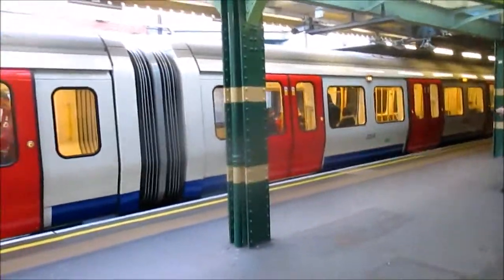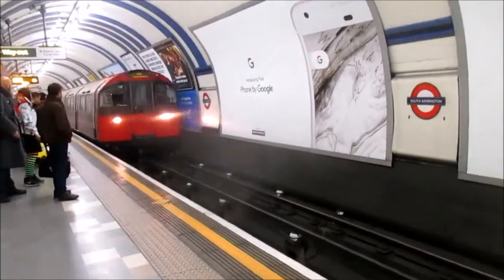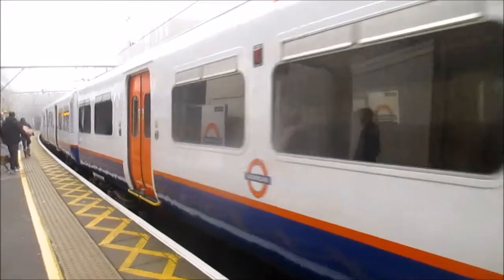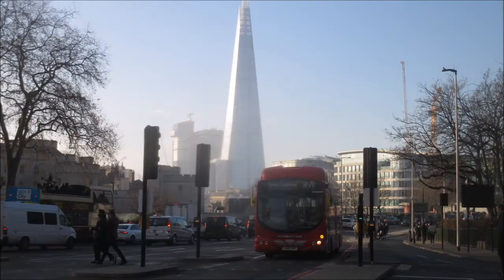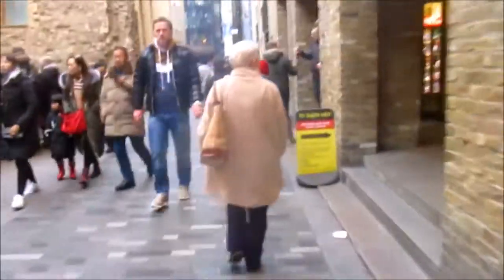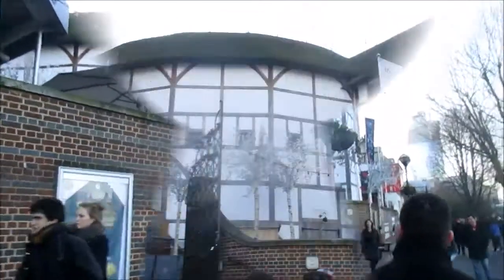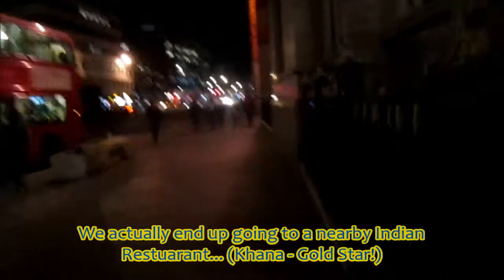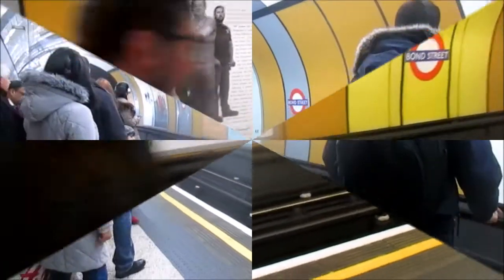Greetings From London! (December 2016)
We're in London yet again. Except this time, Dad finally got his way and we drove. In this video, we take the Overground and Underground to South Kensington, visit this year's Wildlife exhibition, go to Trafalgar Square and Leicester Square, watch Fantastic Beasts and Where to Find Them, walk along the south bank of the Thames, visit the Tate Gallery, find a table-tennis bar and go to our cousins' for dinner. Then Dad drives us all home.